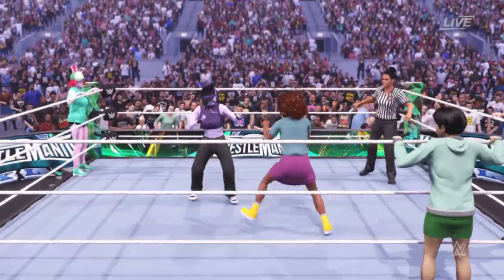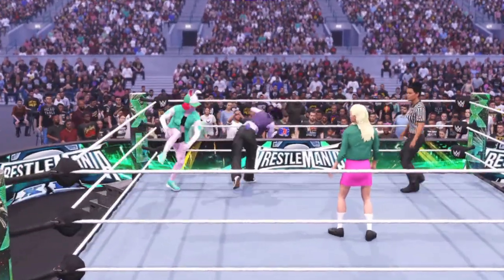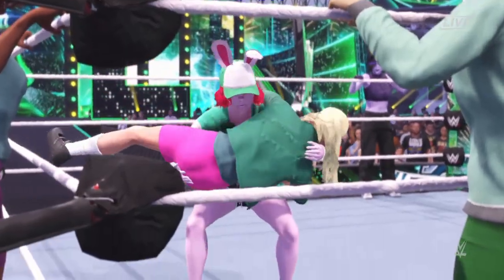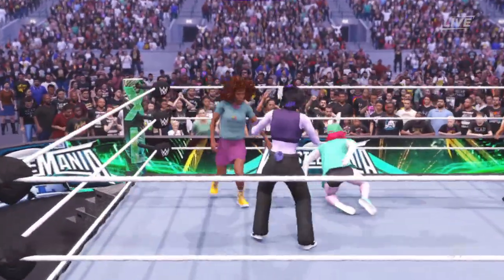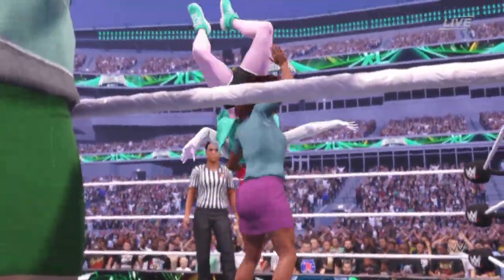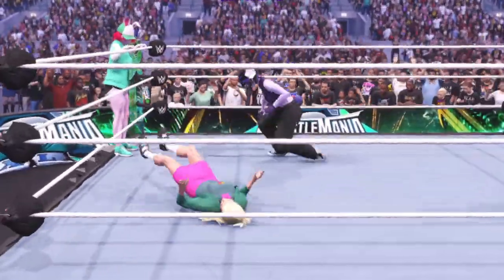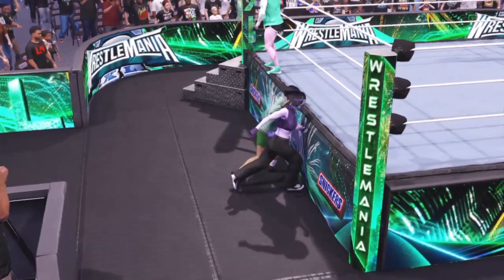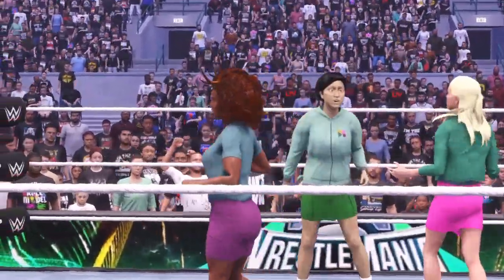Team graffiti vs amphibia (Ko match)